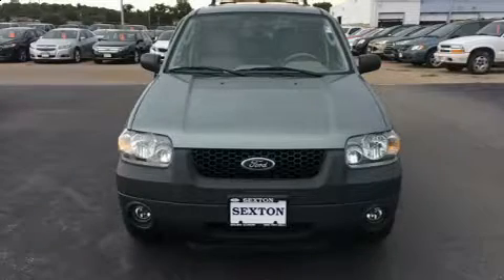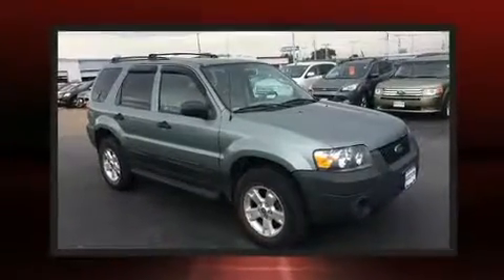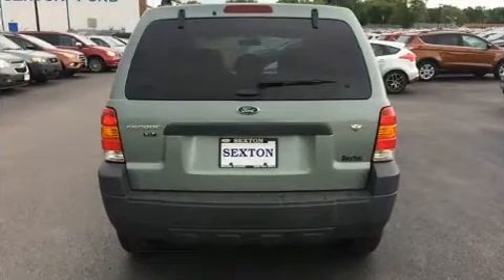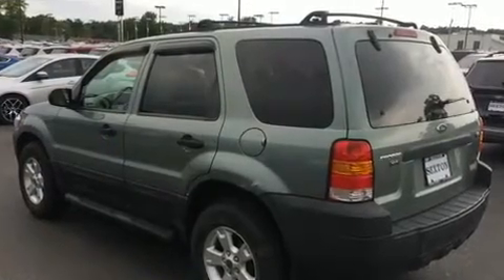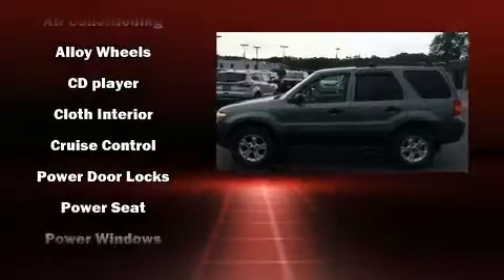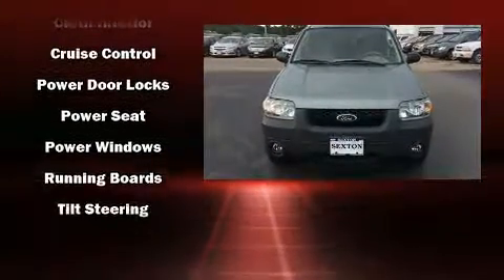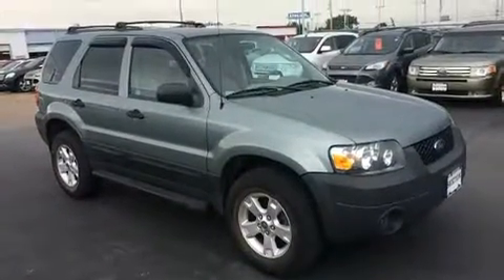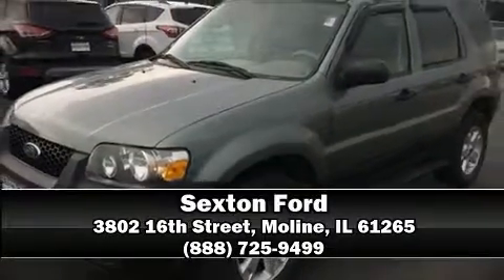2005 Ford Escape XLT 3.0L Automatic in Moline, IL 61265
Sexton Ford
3802 16th Street

You can expect a lot from the 2005 Ford Escape. It features a front-wheel-drive platform, an automatic transmission, and a 3 liter 6 cylinder engine. All of the premium features expected of a Ford are offered, including: 1-touch window functionality, air conditioning, front fog lights, tilt steering wheel, power door mirrors, a roof rack, and a split folding rear seat. Ford ensures the safety and security of its passengers with equipment such as: dual front impact airbags with occupant sensing airbag, a panic alarm, and ABS brakes. Brake assist technology provides extra pressure when applying the brakes. Our knowledgeable sales staff is available to answer any questions that you might have. We are here to help you.